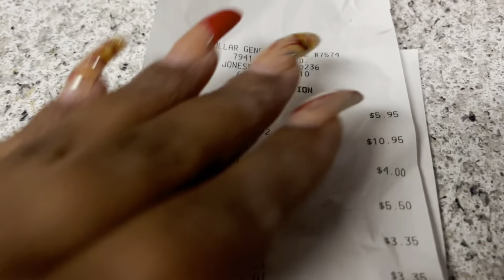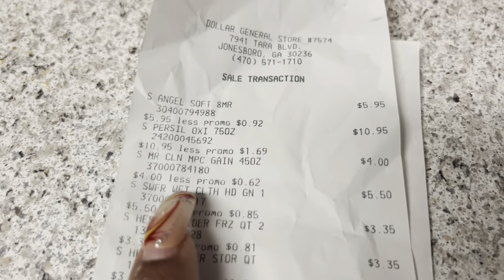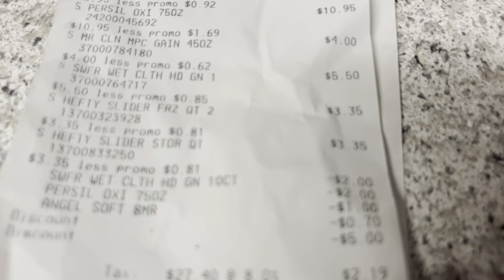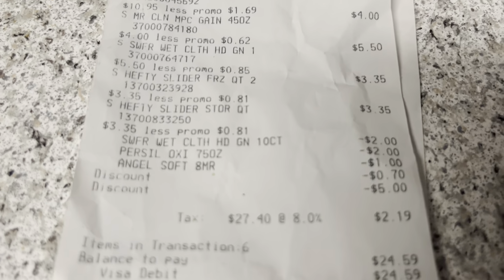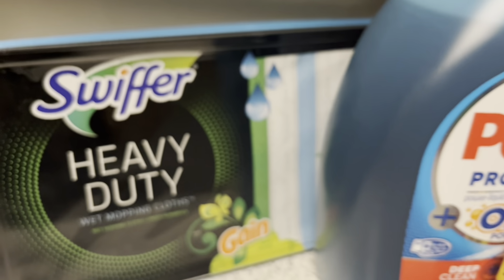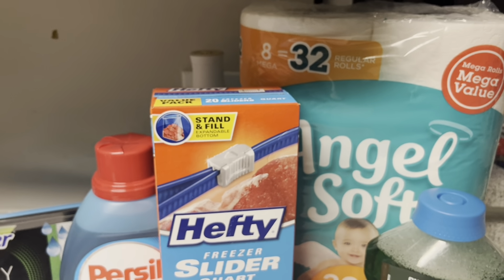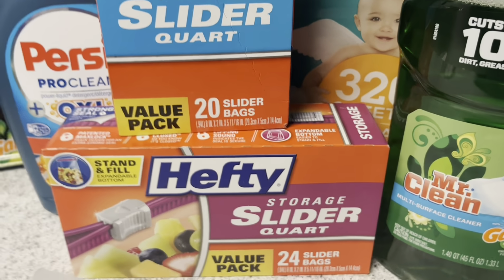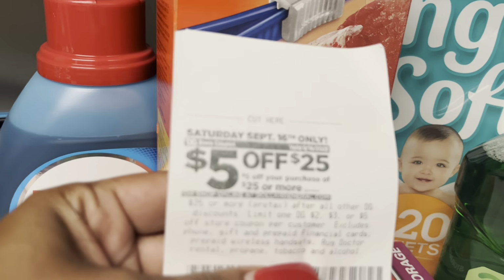Dollar General Haul with Digital coupons